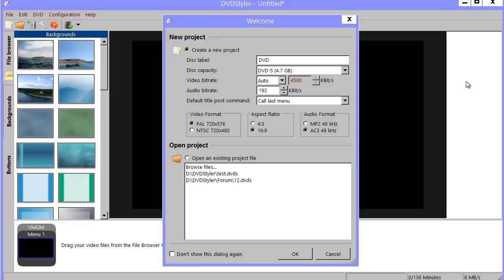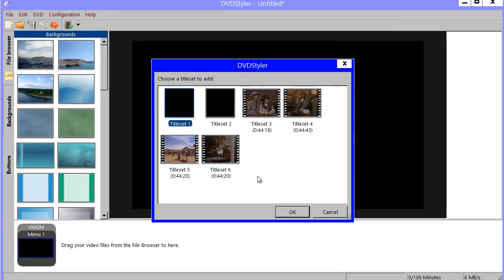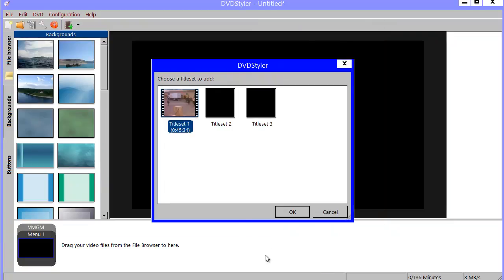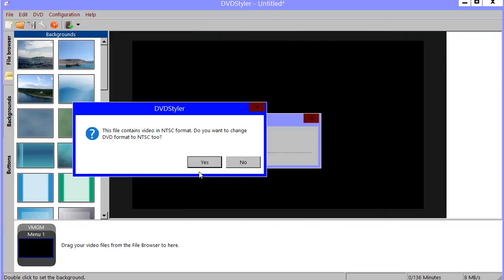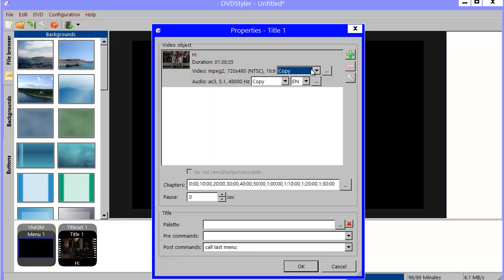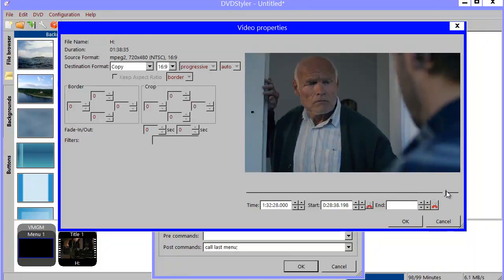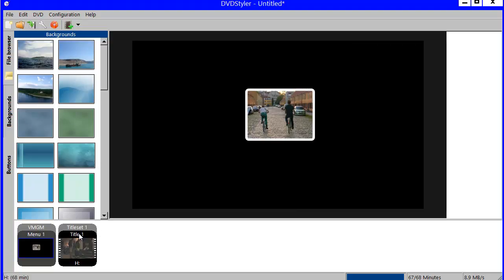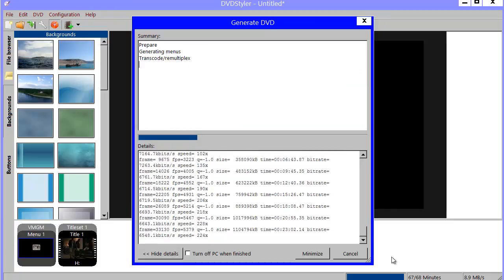DVDStyler How to cut a segment from a DVD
When you're making a DVD sometimes you would like to use a segment from another DVD.

This video shows you how in DVDStyler.